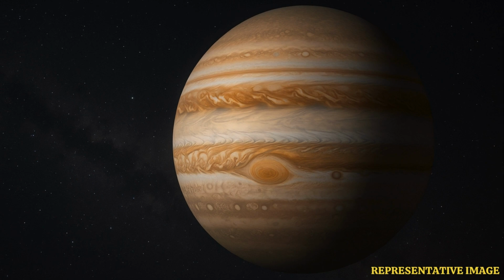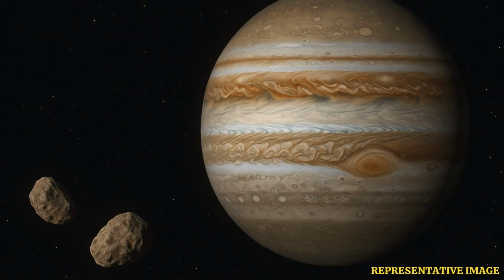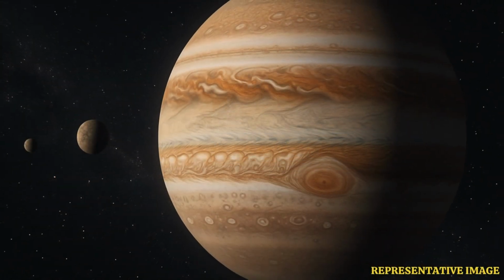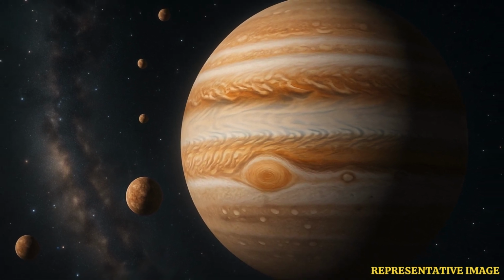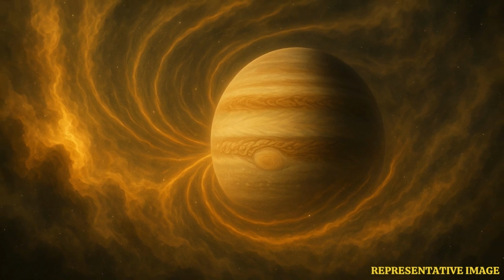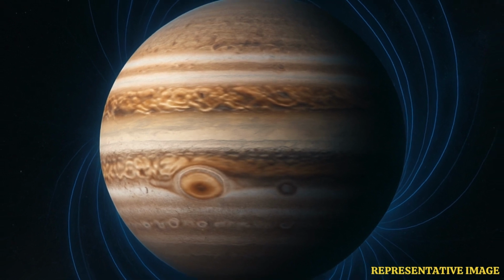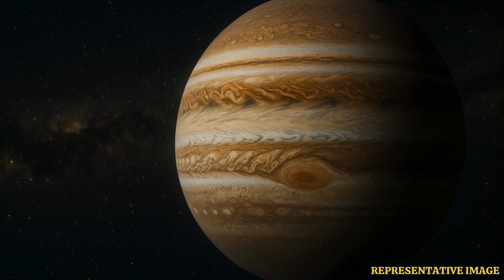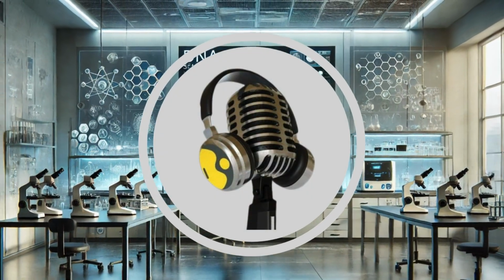Jupiter Was Once TWICE Its Size?! The Giant That Shaped Our Solar System | WION Podcast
Dive into the early days of our solar system and discover a mind-blowing fact — Jupiter was once up to twice its current size! Learn how this giant shaped the orbits of moons and influenced the formation of planets, including Earth.
Scientists trace its ancient gravity through subtle clues hidden in its smallest moons. Explore the bottom-up model of planet formation and why location mattered so much. The early solar system was wild — and Jupiter was at the center of it all.